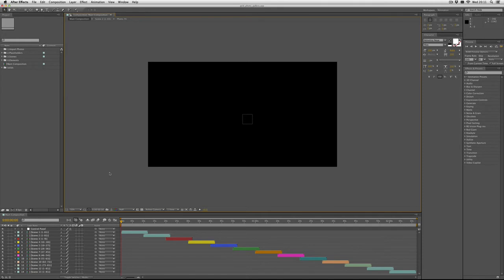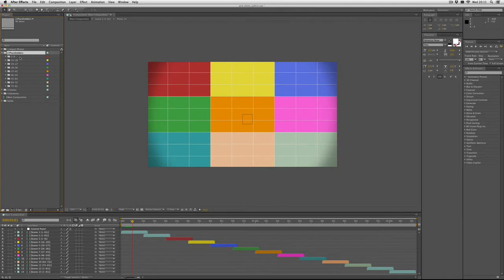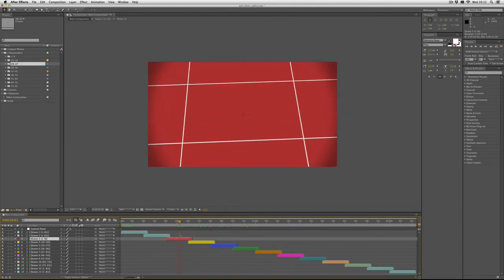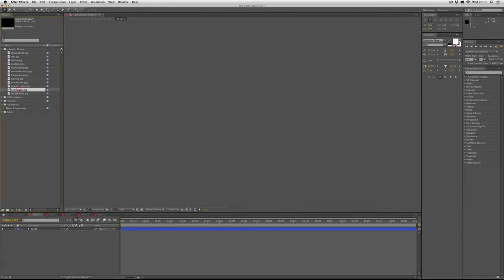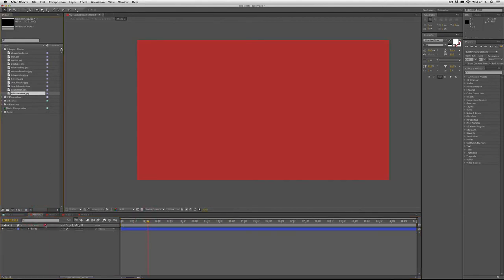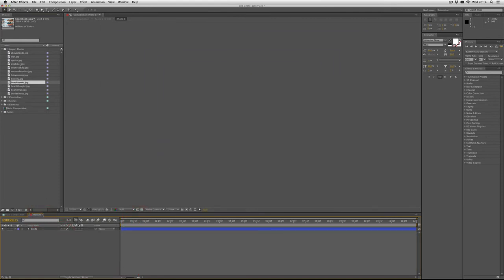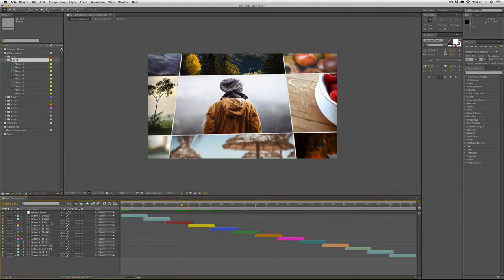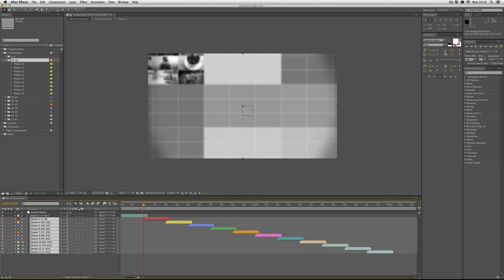Grid Photo Gallery Tutorial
This is the tutorial video included with the Grid Photo Gallery project file